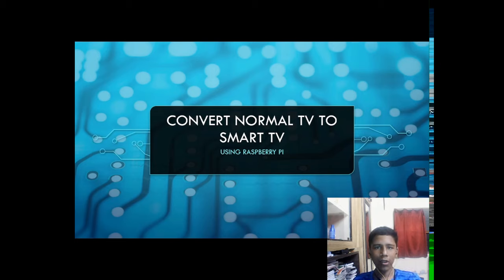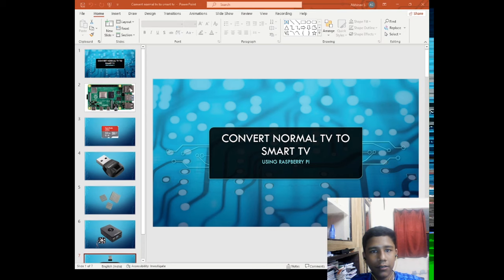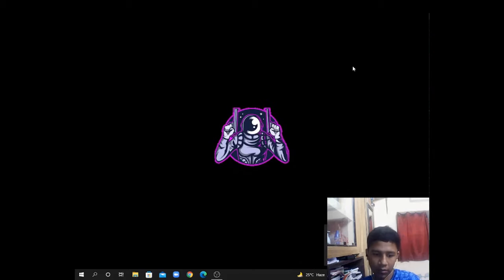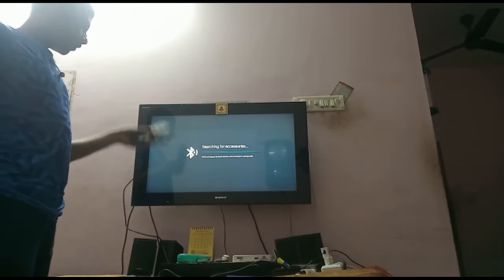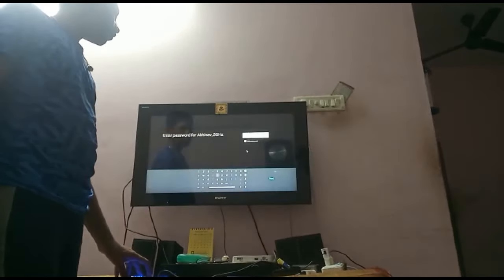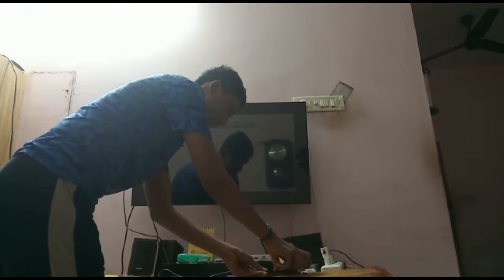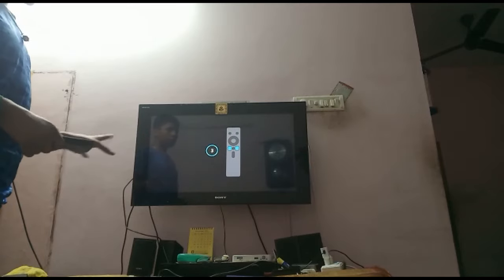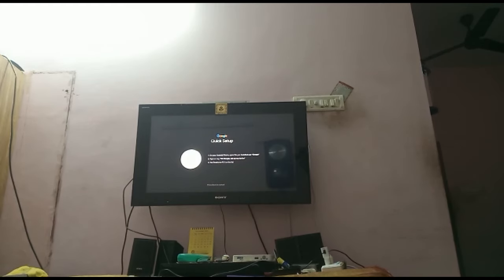Convert normal TV to Smart TV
The link to download the files:
please click request access to gain access